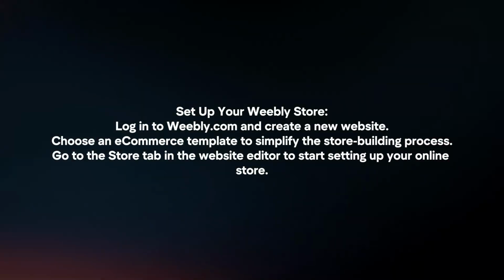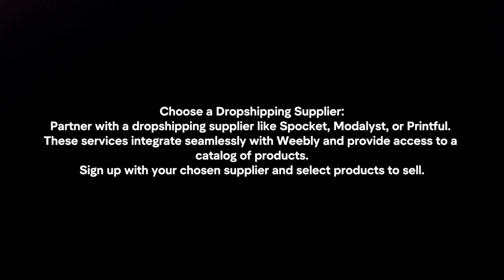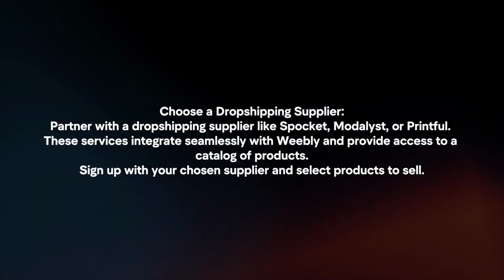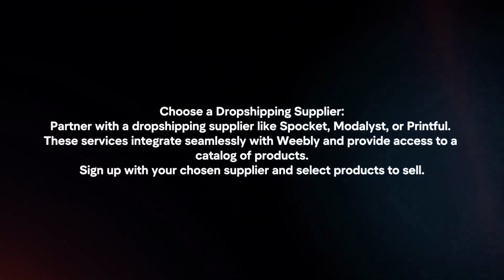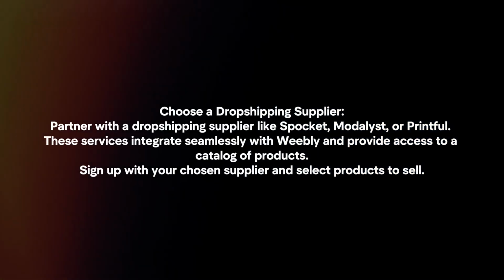How To Dropship With Weebly (2025)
In this video I will explain How You Can Dropship With Weebly In 2025.